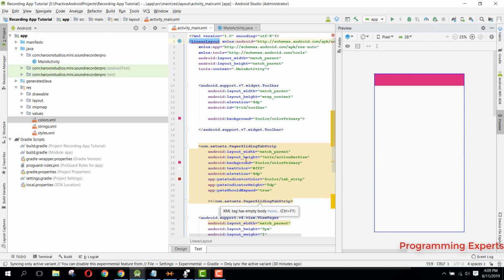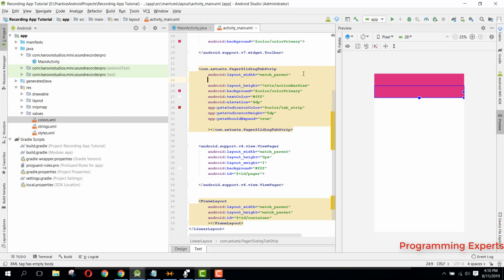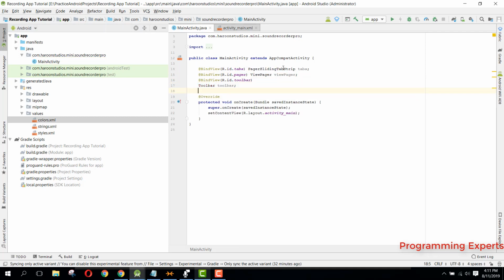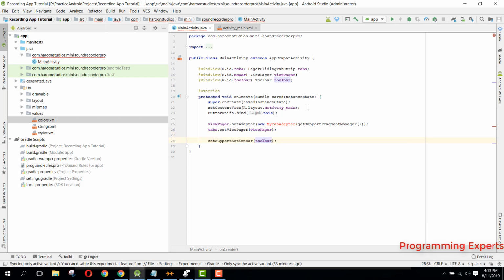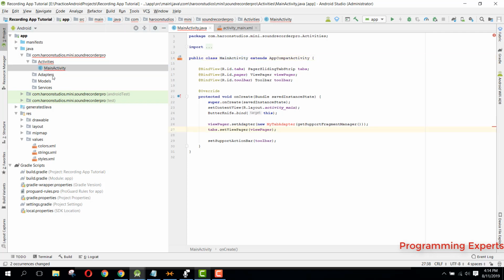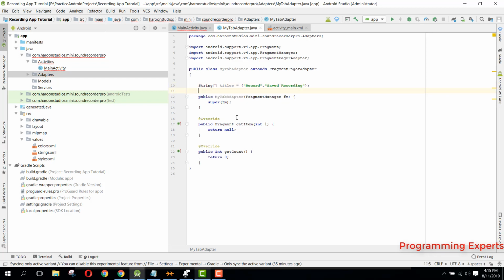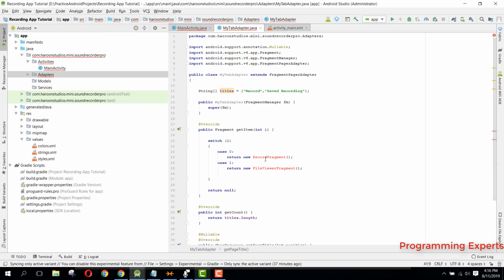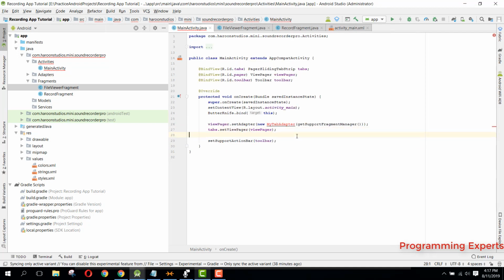Audio Recorder Pro using Android Studio PART 3 (Main Activity)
In this video series, i will teach you how you can develop your own audio recorder or Voice recorder app using android studio. This series will contain almost 15 videos. So this is the first part of the video series.

This will be part 3 of my video series on audio recorder or Sound Recorder app using Android Studio. In this video, we will create the MainActivity class and write code for the fragment adapter.

You will learn a lot of concepts in this video series. You will learn about Fragments, RecyclerView, adapters. You will also learn about Sqlite Database. How to manage audio media player. How to play audio files from database and many more.